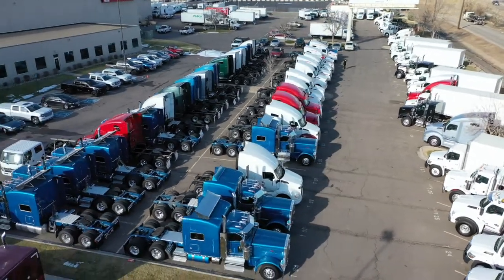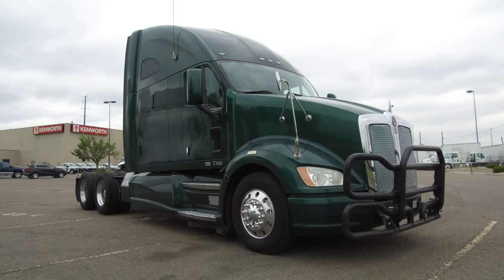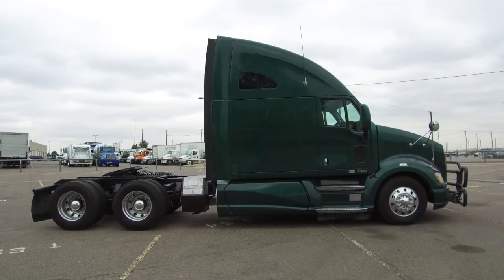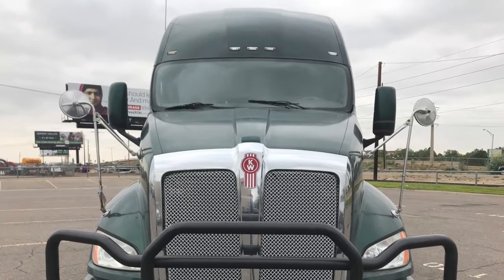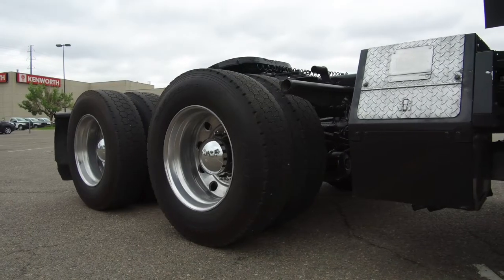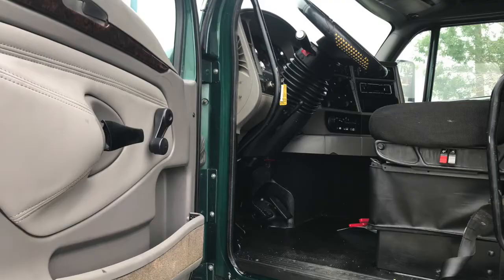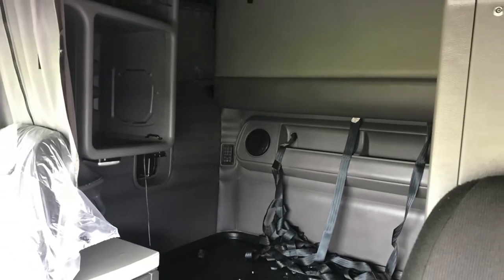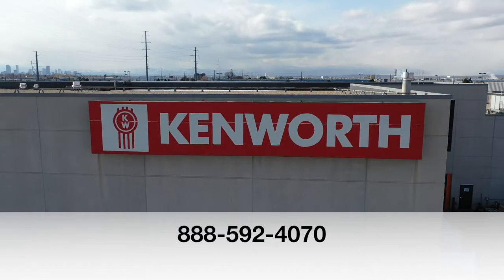2012 Kenworth T700 75" commercial truck sleeper for sale STOCK # 464471